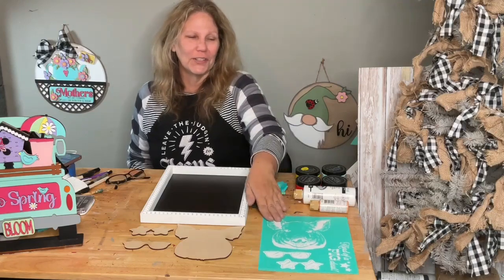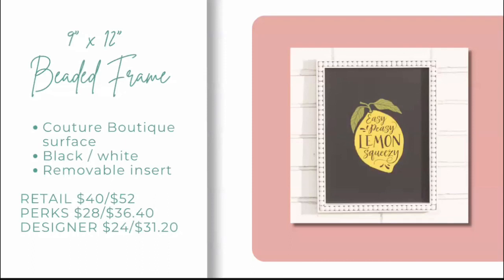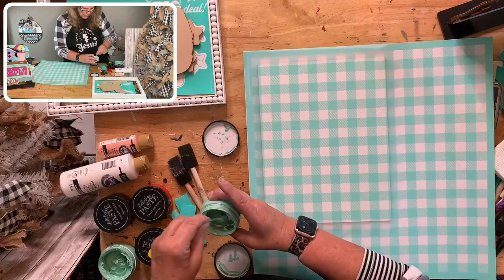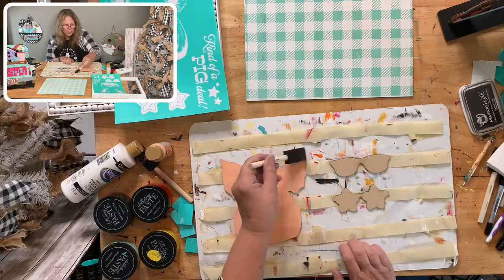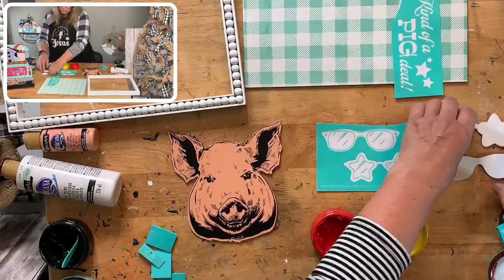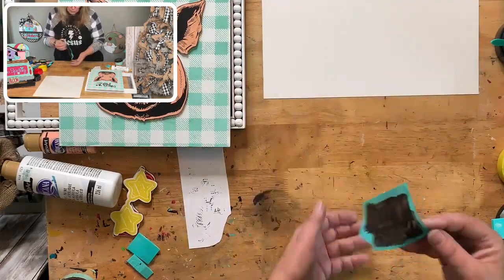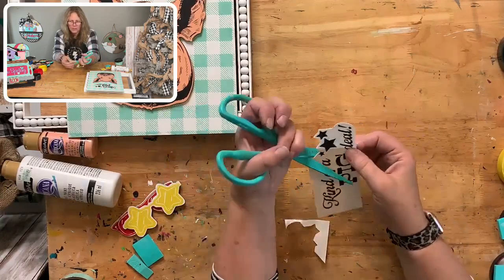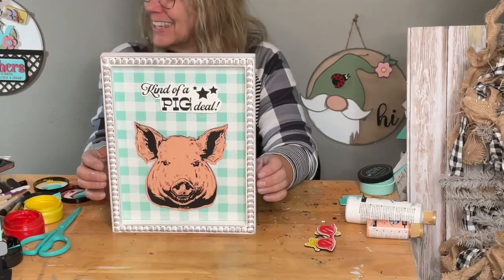Kind of a Pig Deal